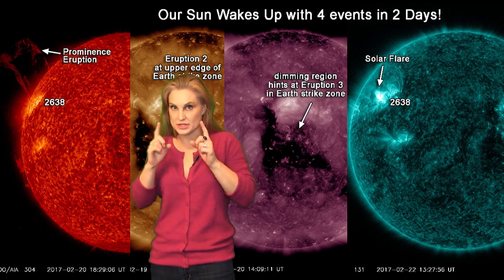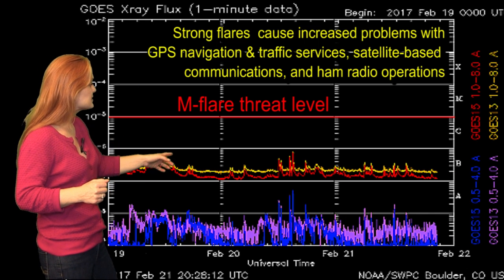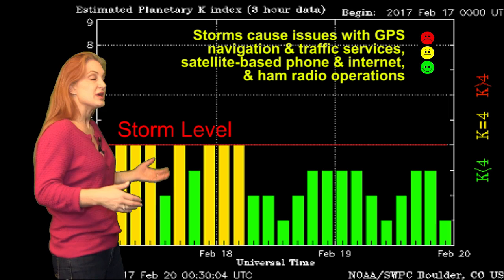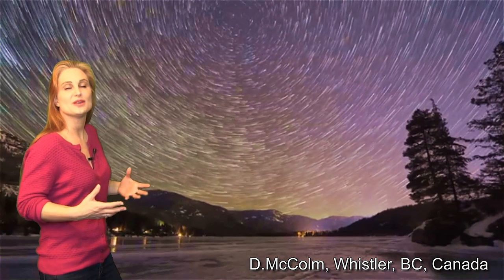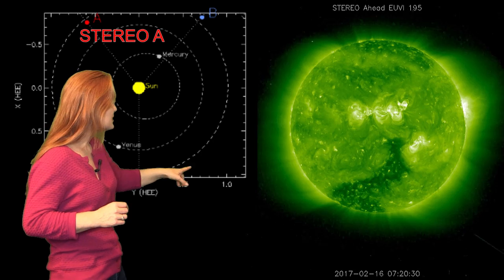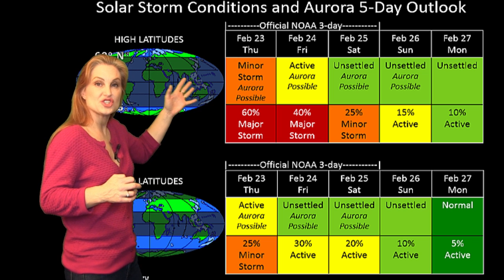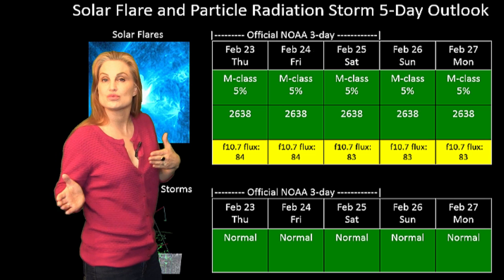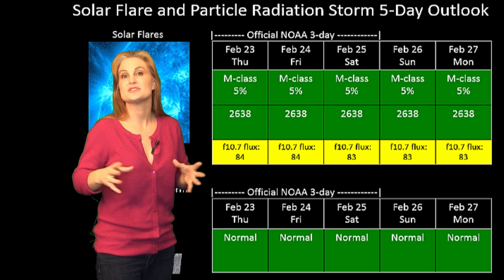Two Holes on the Sun Give Chances for Aurora: Solar Storm Forecast 2-23-2017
The Sun's activity has picked up with several eruptions, some Earth-directed and active flaring. The eruptions come on top of some fast wind that should bring us storm conditions starting later today. Catch up on amazing aurora pictures from the last set of solar storms and see how the Sun will affect you this week!

Aurora Photography (and more coming):
Jamie Walter Sugarloaf Maine

Marketa Murray, Fairbanks, Alaska